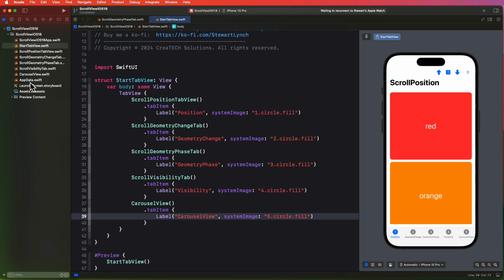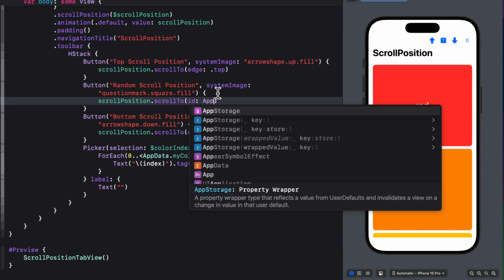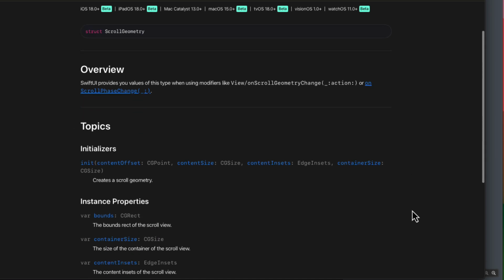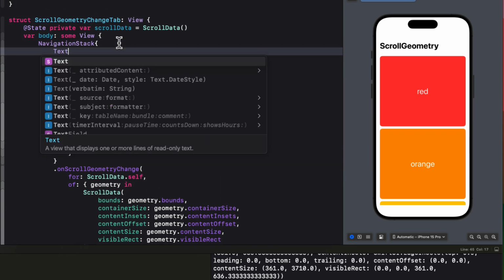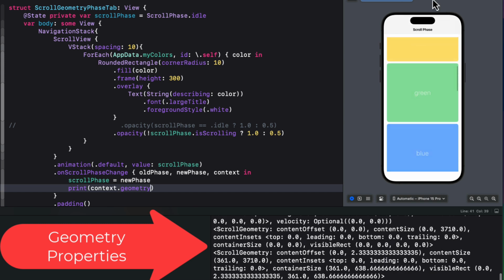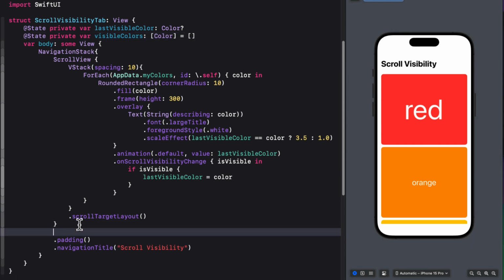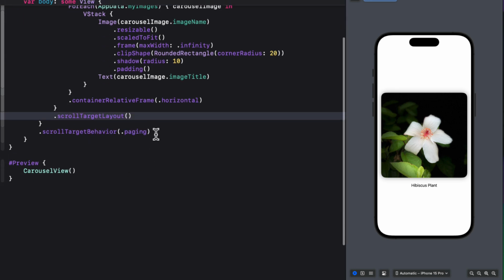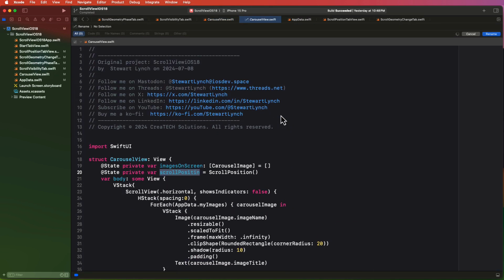iOS 18 SwiftUI ScrollView DeepDive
In this video, I am going to take a bit of a deep dive into SwiftUI scrollView improvements introduced for iOS18.  Things just keep getting better, so let's investigate each new method and modifier and see how this can help us improve our scrollable collections.

Table of Contents:
0:00  Introduction
1:56 ScrollPosition
8:36 ScrollGeometry and onScrollGeometryChange
13:35 onScrollPhaseChange
17:10 onScrollVisibilityChange
19:28 onScrollTargetVisibilityChange
21:45 Practical Example